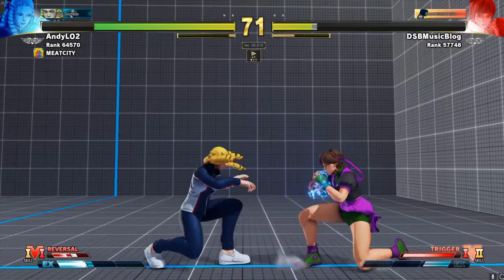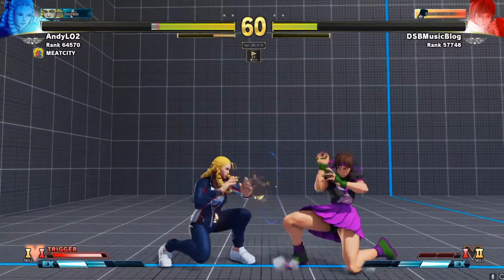What Playing a Second Character Taught Me About My Main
Street Fighter V Commentary